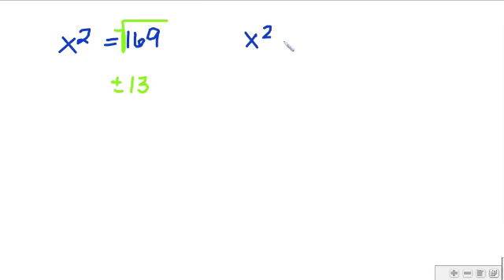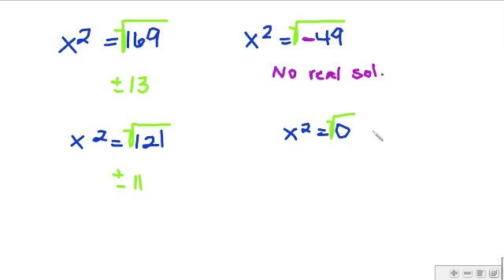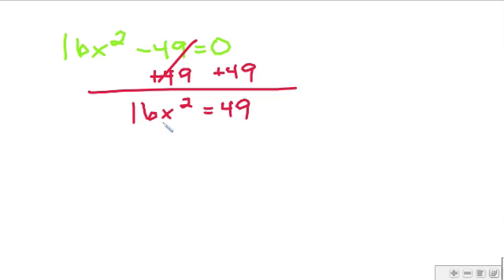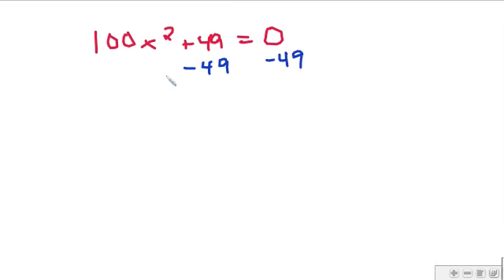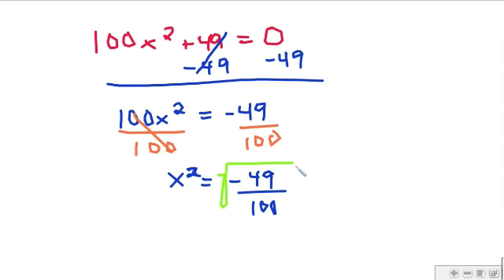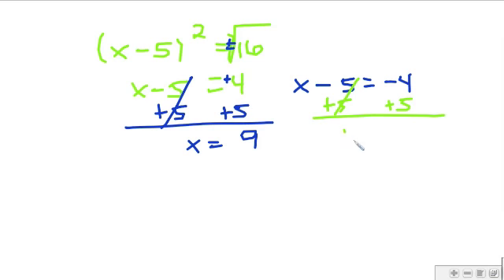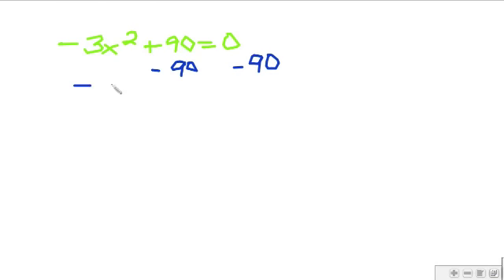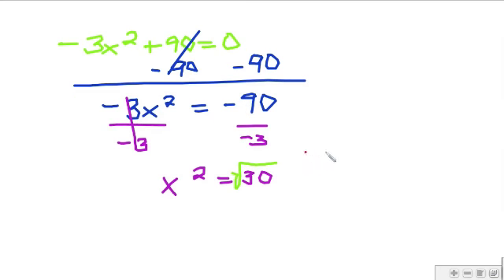MATH 8 SOLVING QUADRATIC EQUATIONS BY USING SQUARE ROOTS